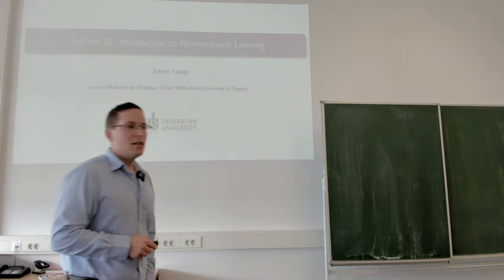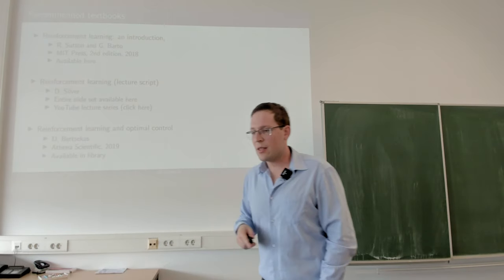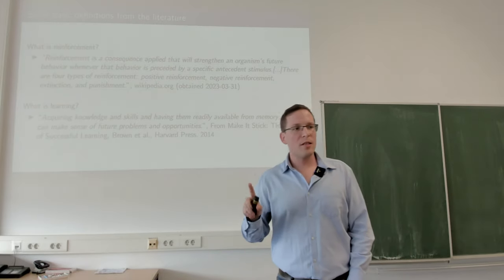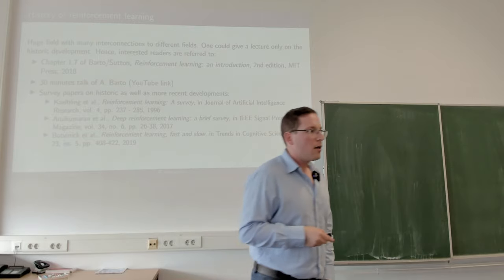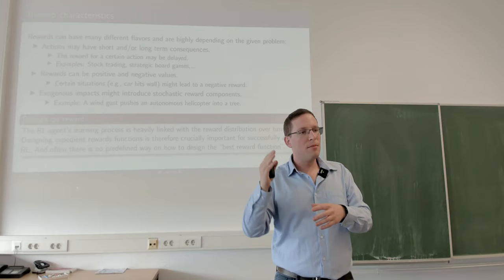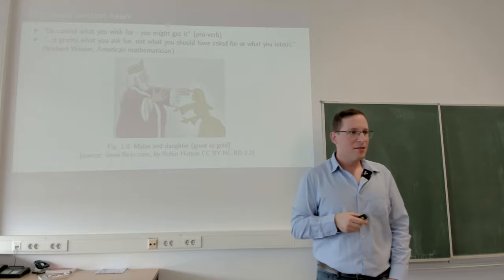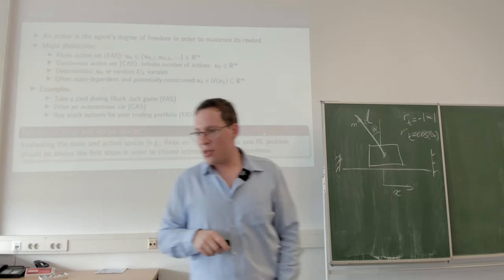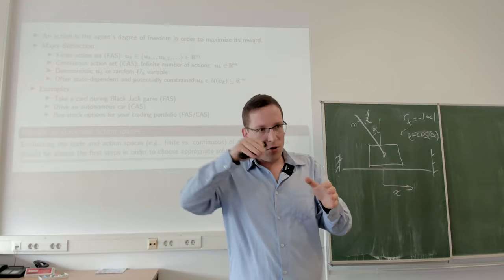Introduction to Reinforcement Learning (Lecture 01, Part 1/2, Summer 2024)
Initial lecture video on the course "Reinforcement Learning" at Paderborn University during the summer term 2023.